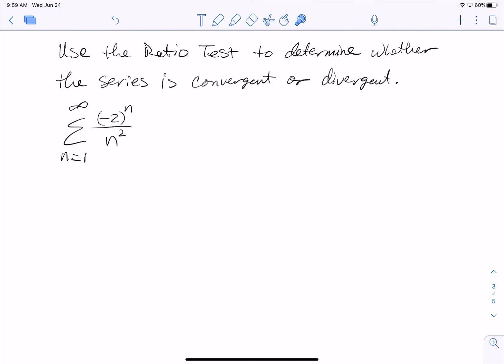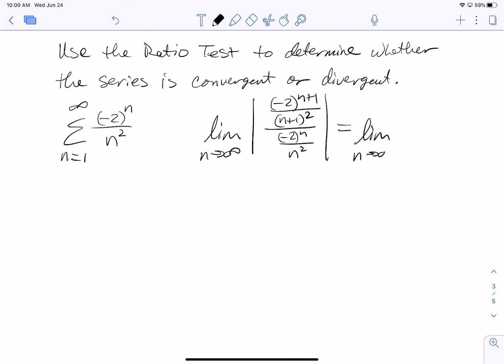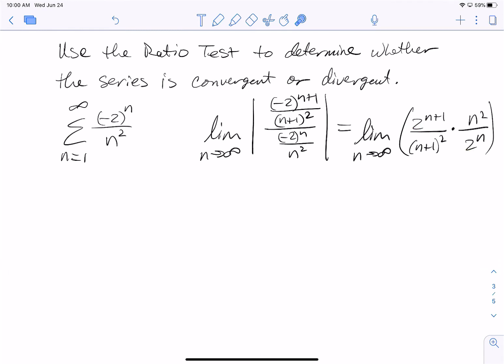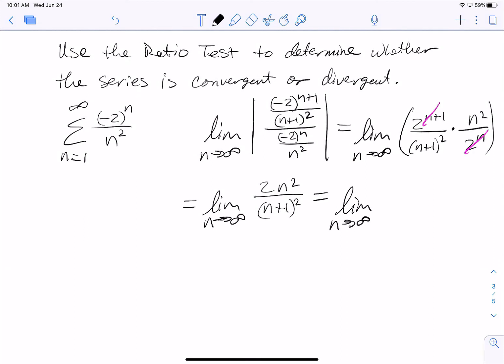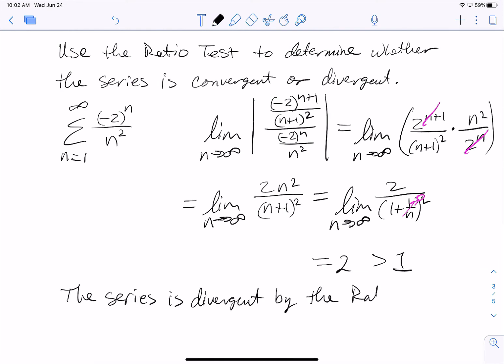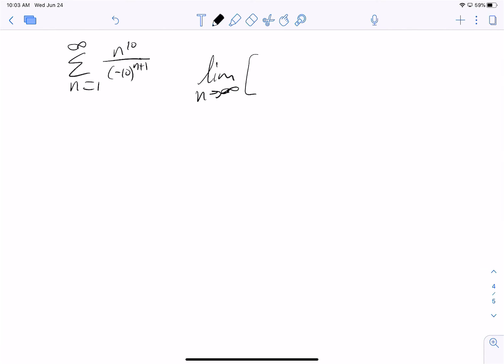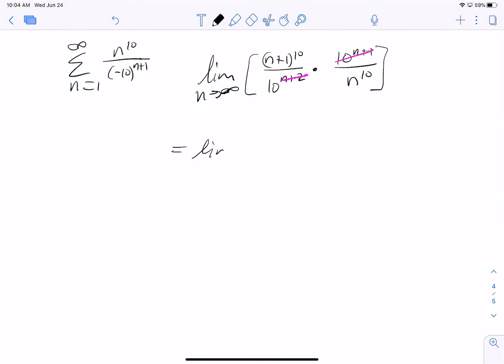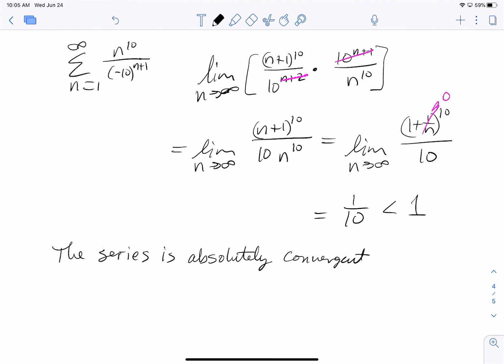The Ratio and Root Tests - Calculus 2 (11.6b)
Using the Ratio Test on two series to determine convergence or divergence.